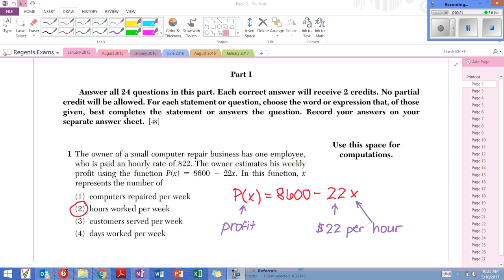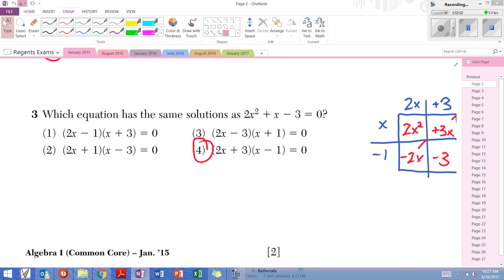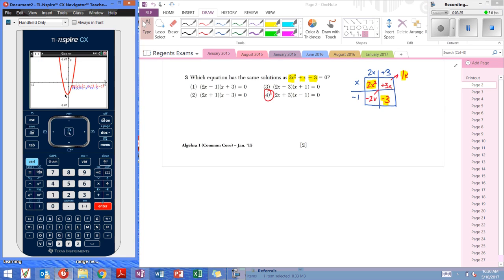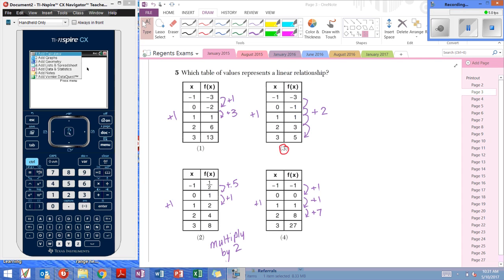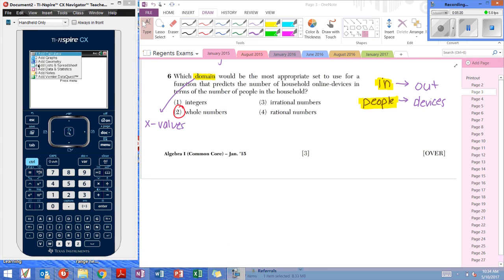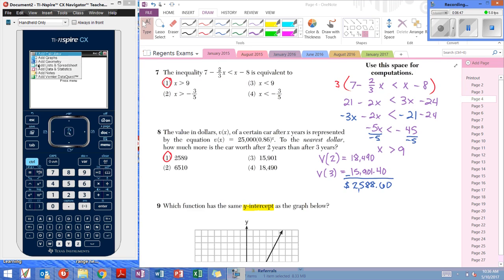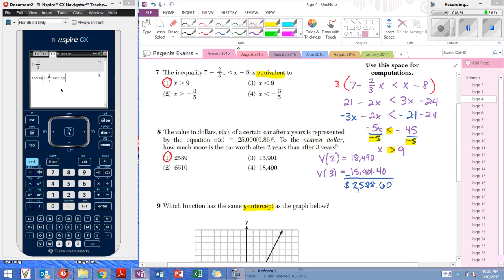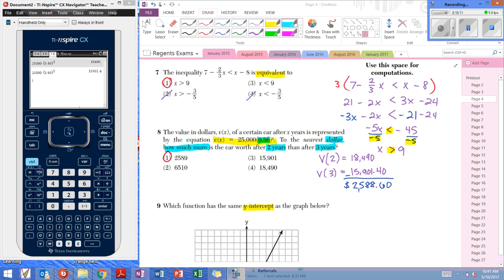NYS Common Core Algebra Regents Exam: January 2015 #1-8